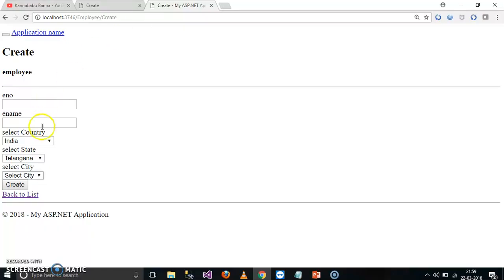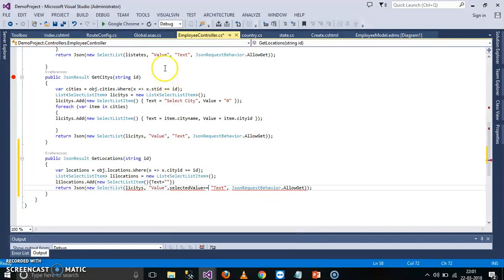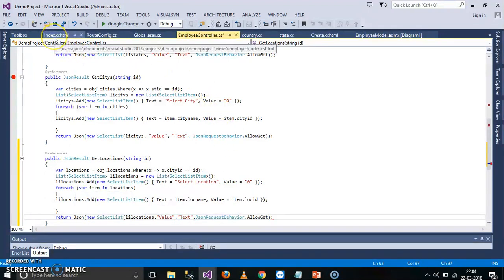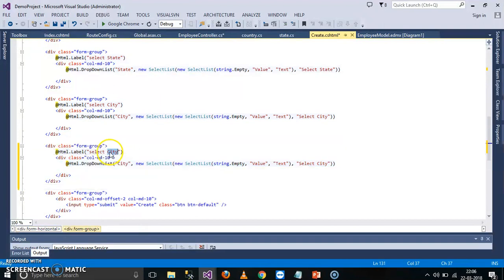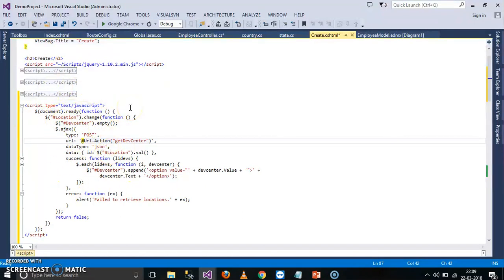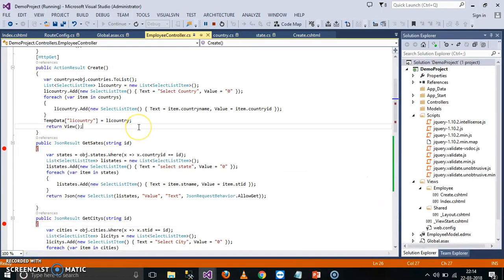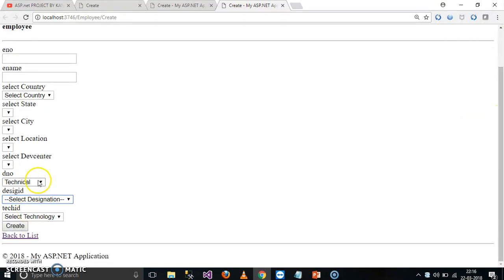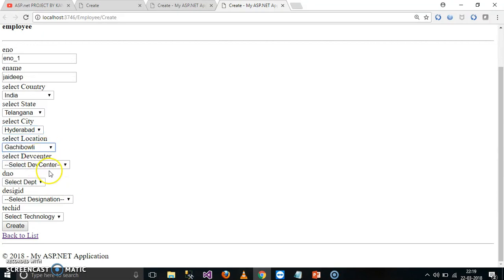Country,state,City Example in MVC-5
see the code in Comment Box